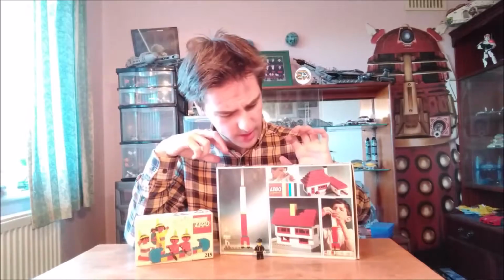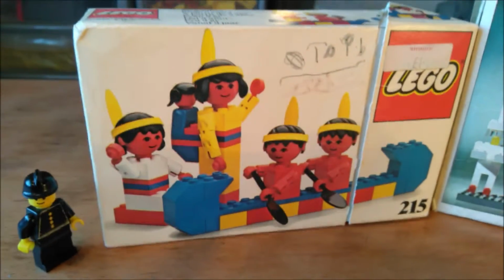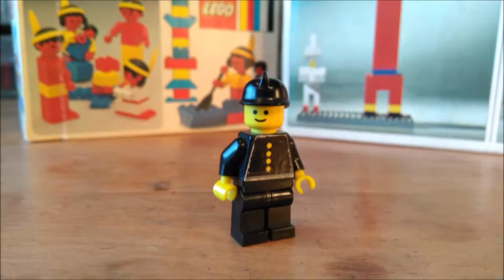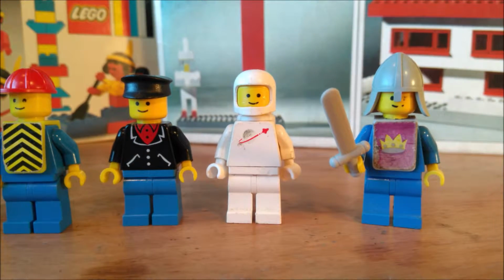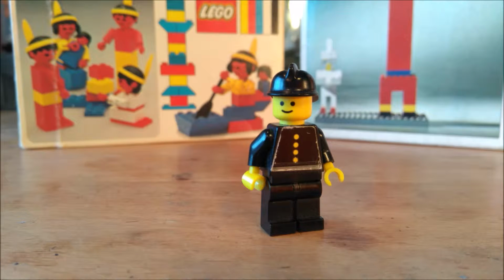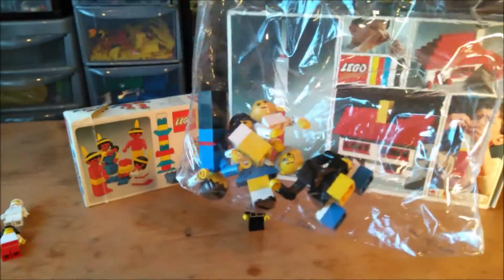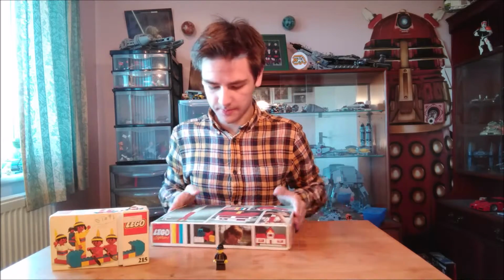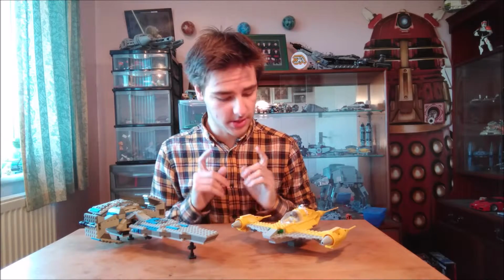Buying some vintage LEGO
That feeling when you are so tied up with work that you just recycle a video you made 6 months ago...